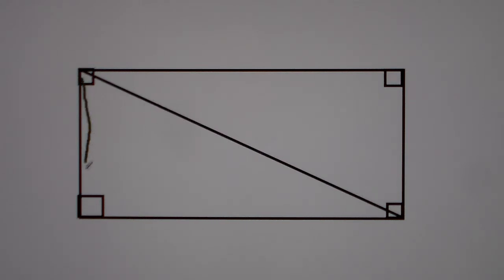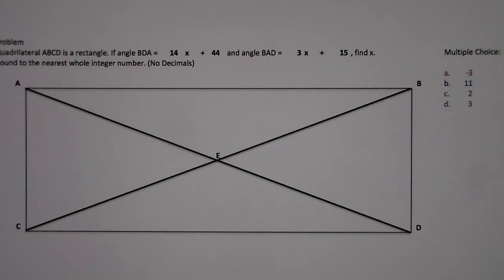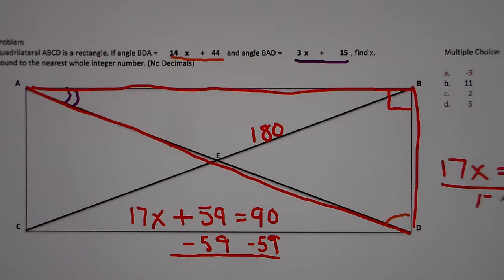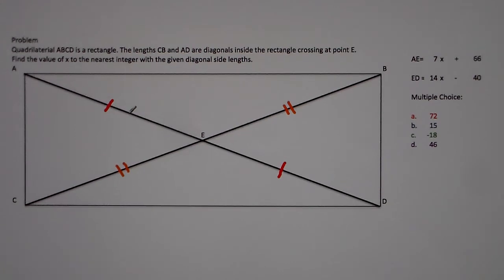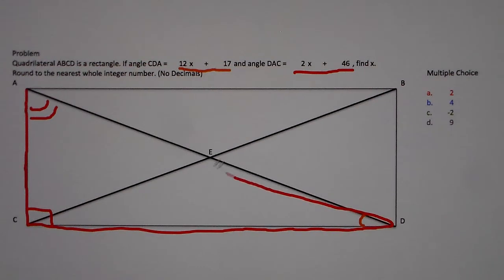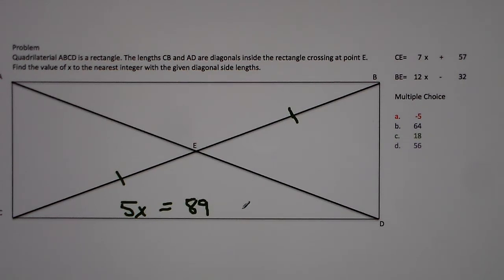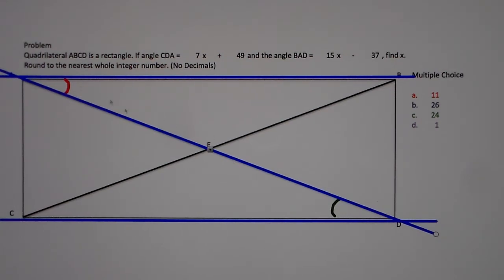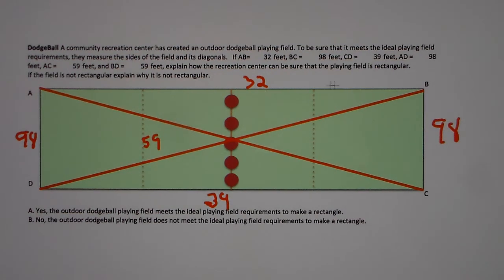7 4 Notes Rectangles